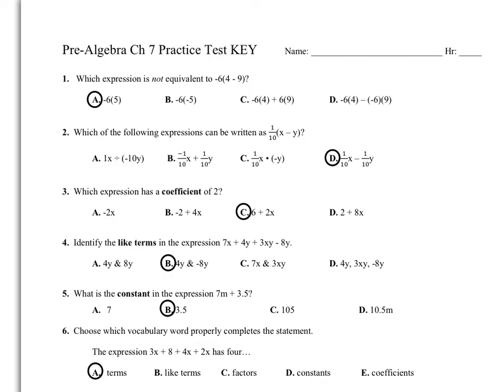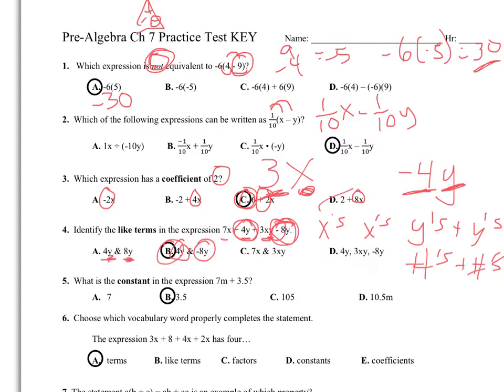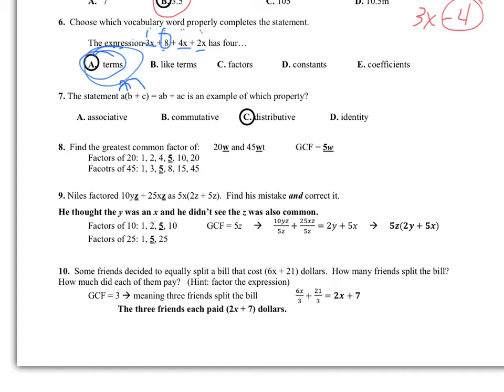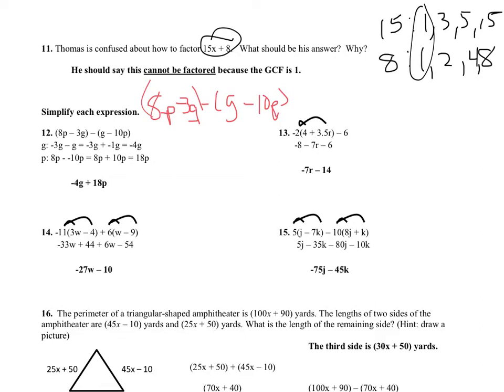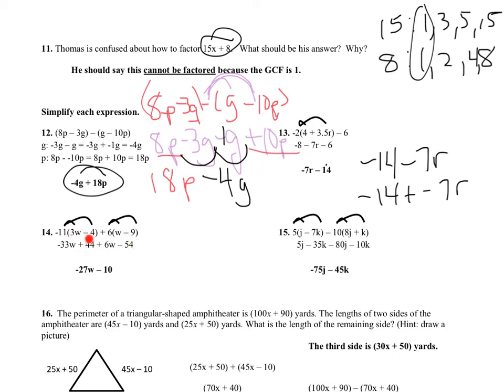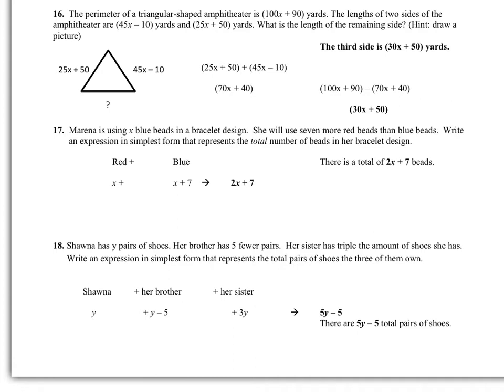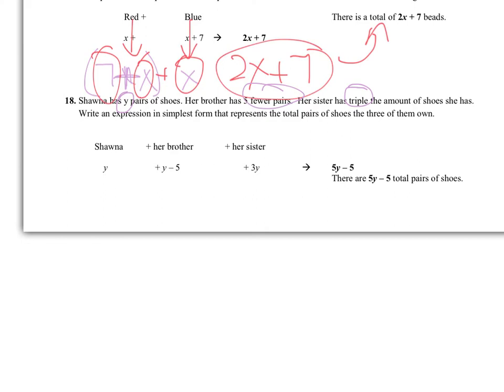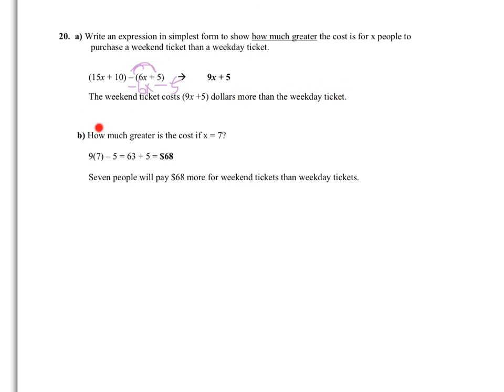Math ch 7 review